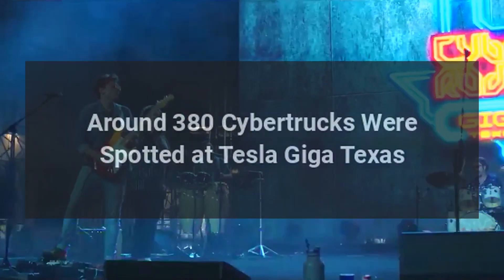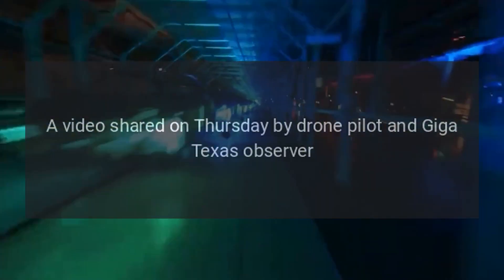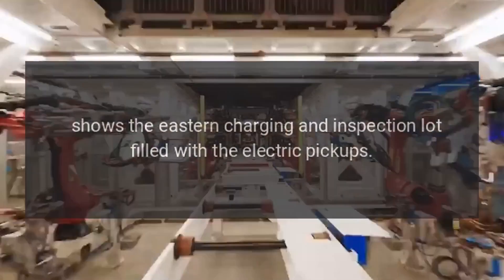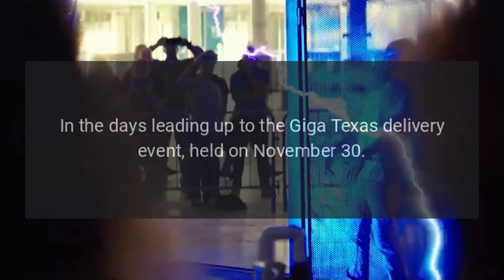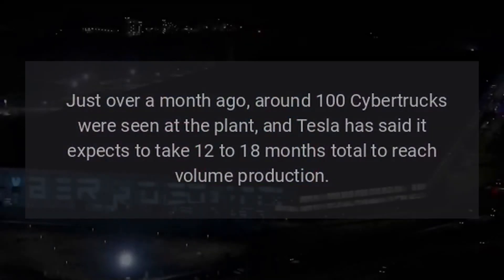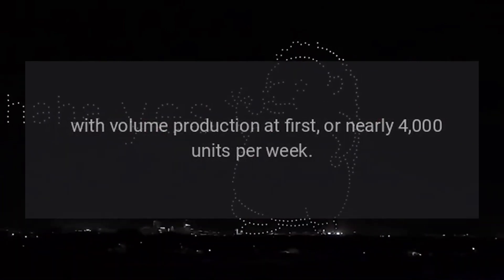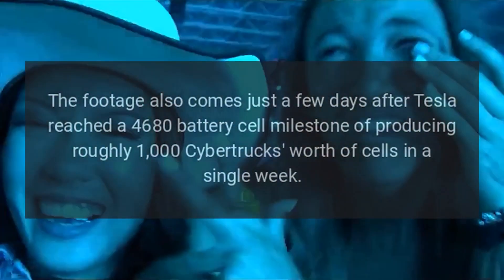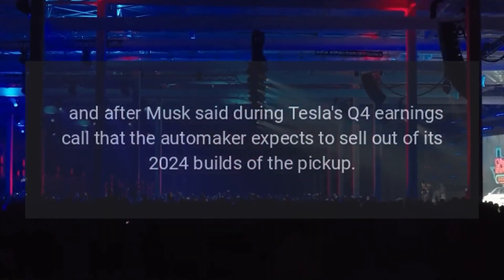Around 380 Cybertrucks Were Spotted at Tesla Giga Texas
Tesla is currently ramping up the production of the Tesla Cybertruck at its Gigafactory in Austin, Texas, with recent footage from the site showing a substantial jump in produced units.